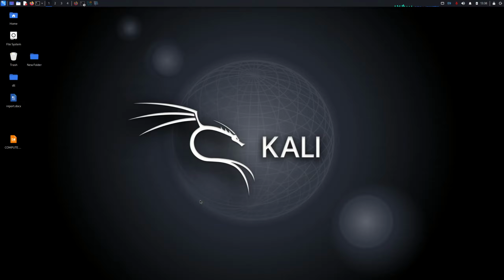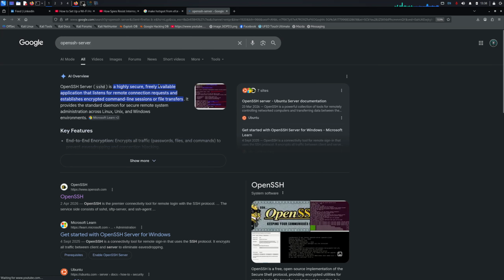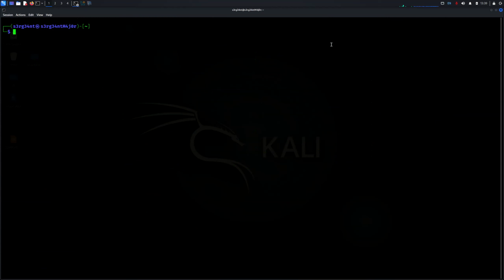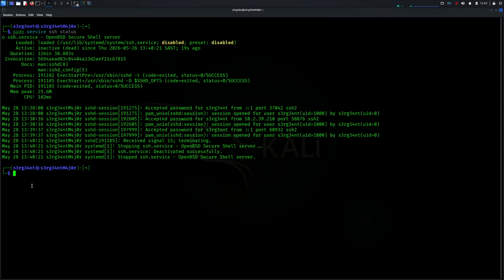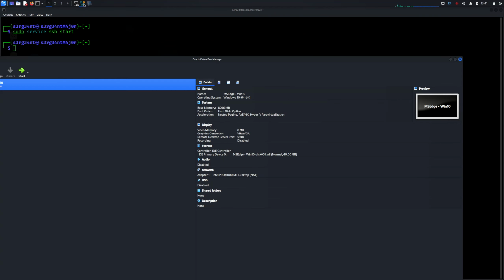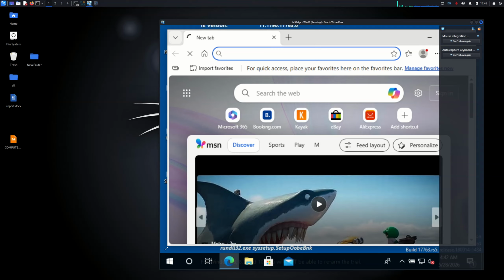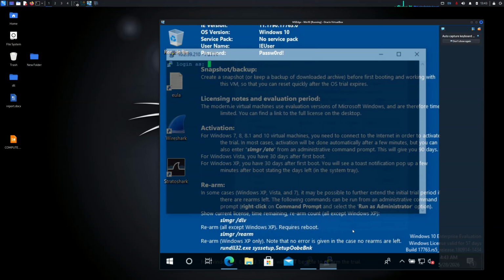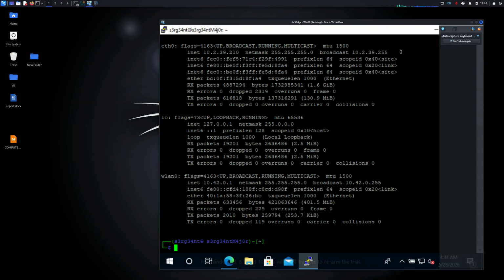CONNECT WINDOWS TO LINUX VIA SSH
Learn how to securely connect Windows to Linux via SSH in 2026 🔐🐧💻
Easy remote access, file management, and terminal control using Kali/Linux and Windows.